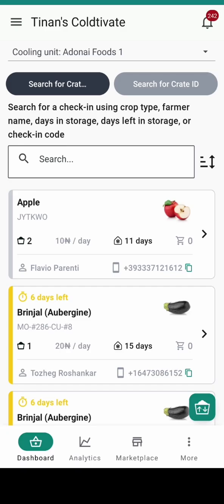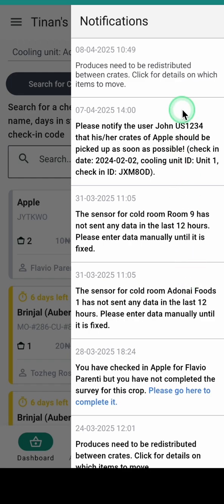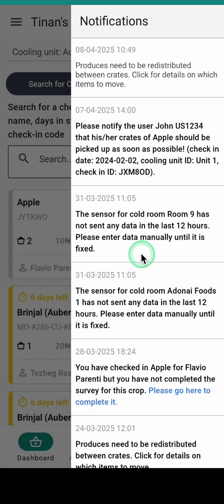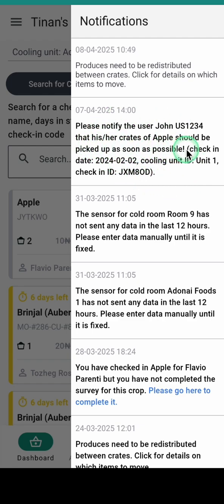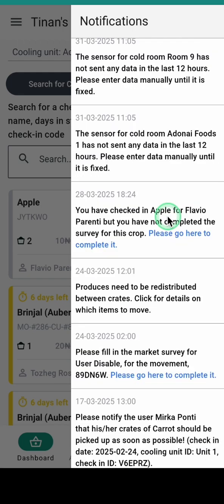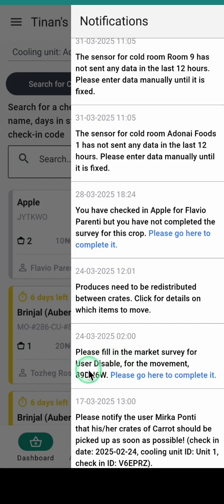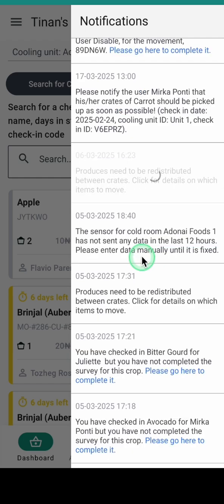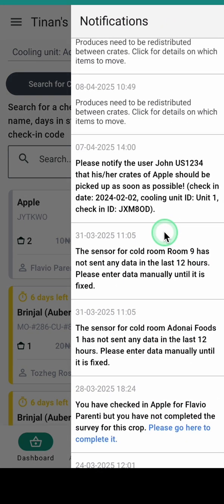Notifications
In this video, we explore the different types of notifications that the cold room operators will receive while using the Coldtivate app.

00:00 Introduction
0:43 Sensor notifications
1:40 End of shelf-life notifications
2:41 Survey notifications
3:46 Produce redistribution